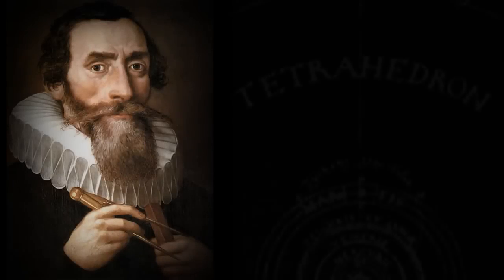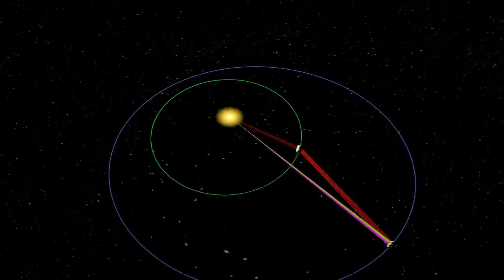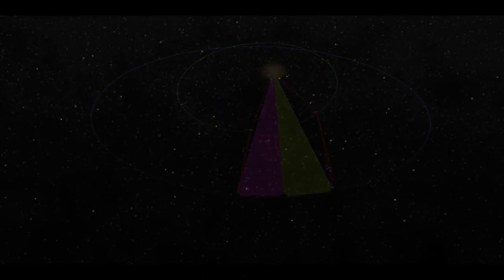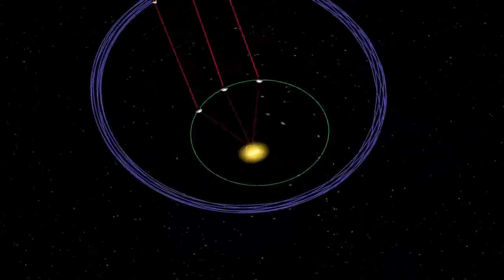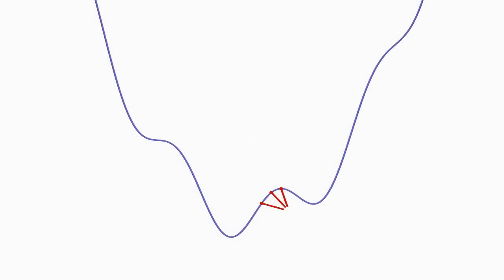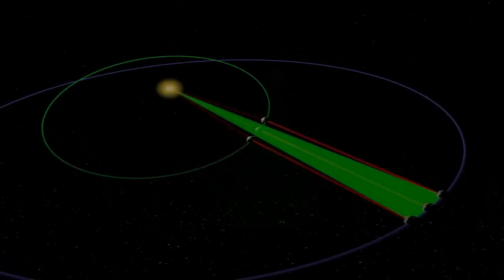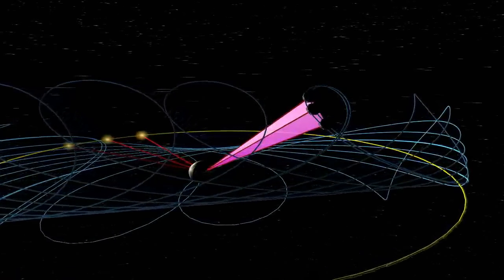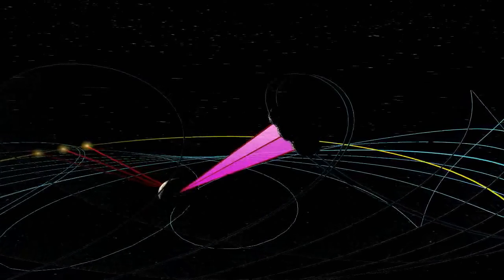Ceres Appendix: Gauss and the Physical Tensor